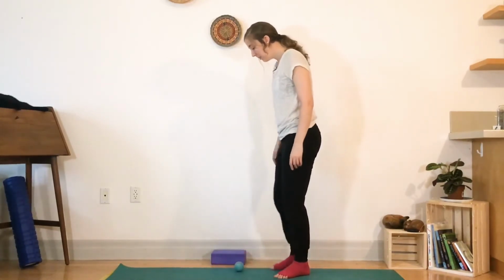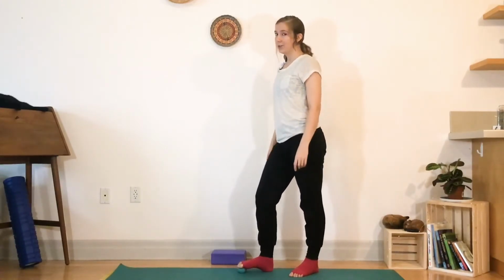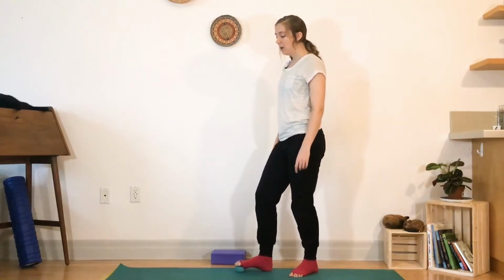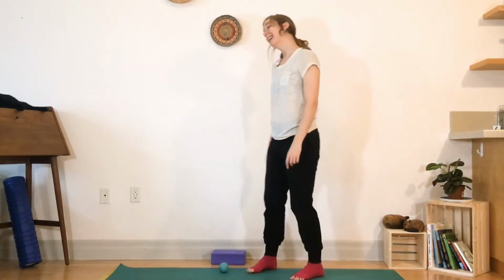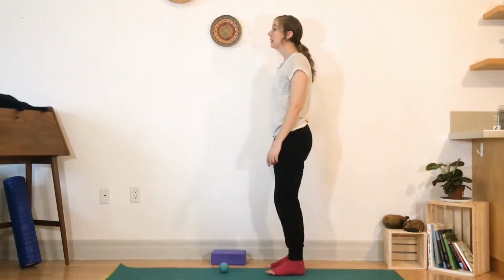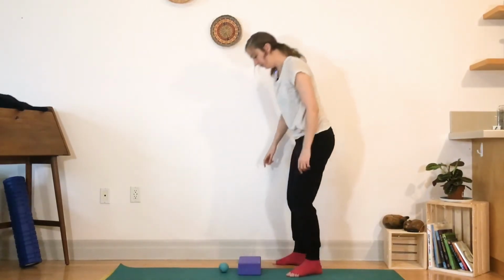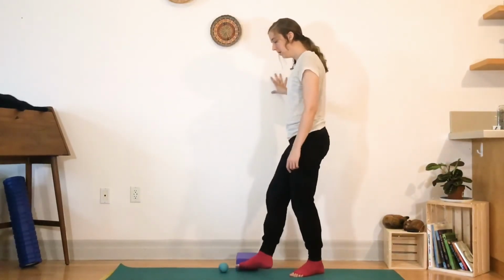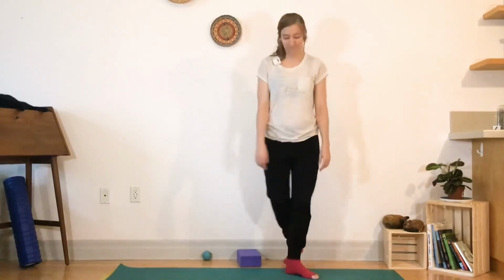Five move Friday | Foot strength and mobility | Movement with Georgine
This mini class is important as we get into the colder boot wearing months of the year. (Windchill -9 this morning?)

Sometimes when we feel our knees and hips... yes sometimes it is their fault, however sometimes it’s lack of mobility in the ankles. Because when the ankle doesn’t have that range of motion, the knee tries to help. I always advocate going to a physio to check in if you feel pain. These moves are a good daily practice and hey! If you feel your hips and knees a little less, great. If nothing changes, you at least strengthened your feet a bit which is always a good idea :)

Enjoyed this mini class and interested in my longer format classes? There are 3 ways to practice with me!

-Livestream group classes on Zoom (30 minute Mindful core class)
-On-demand membership (Access to my library of strength, flow and stretch classes first 7 days are free!)
-Private and semi-private movement classes on Zoom (ask questions and get a personalized class)